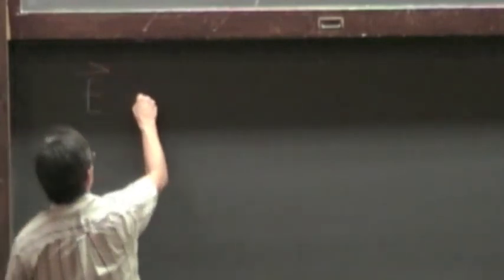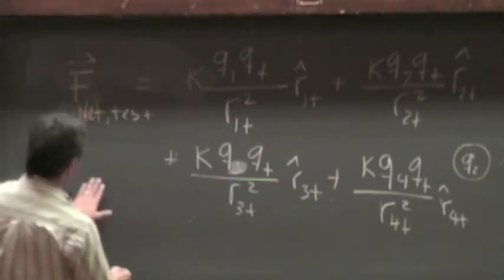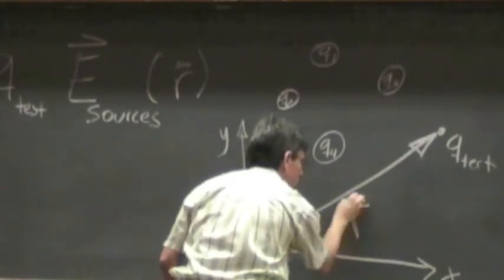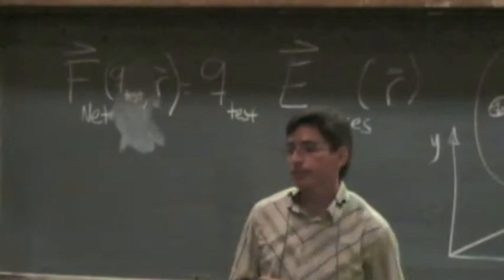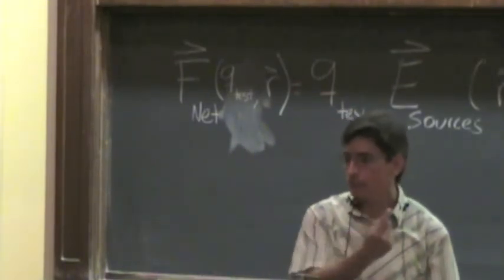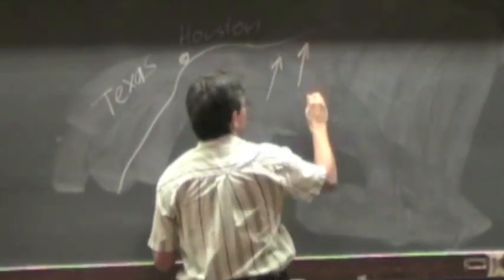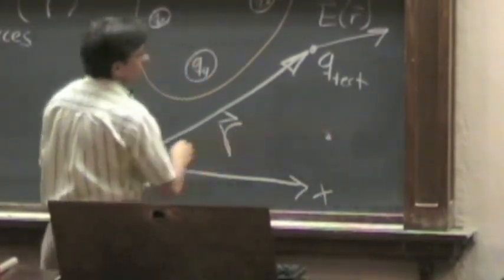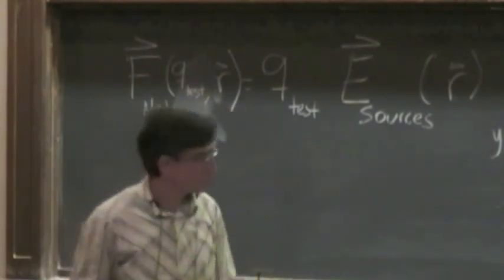Chap26-5- Electric Field Introduction